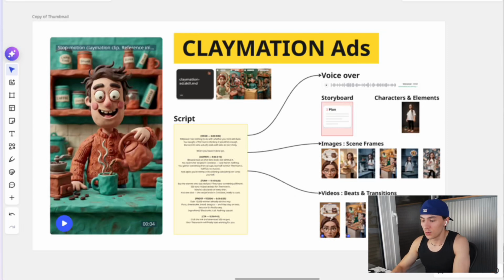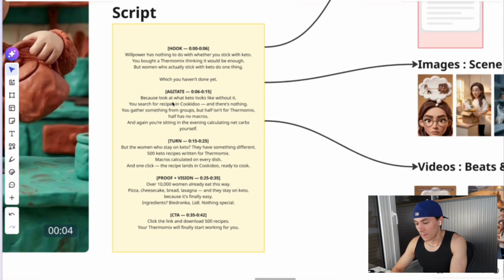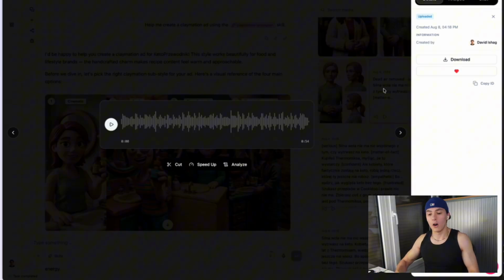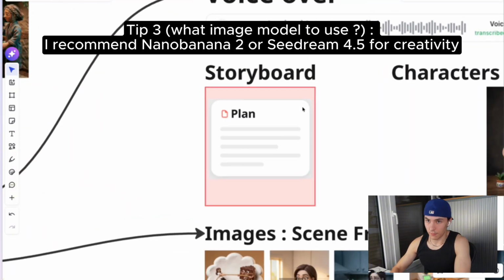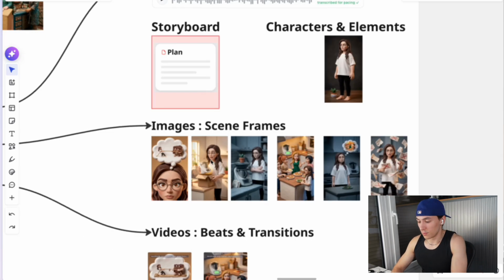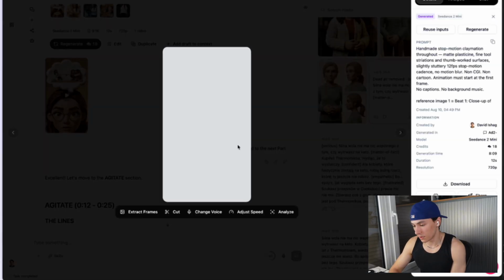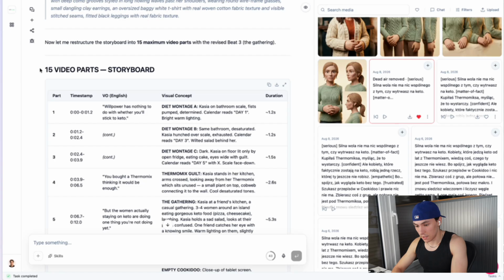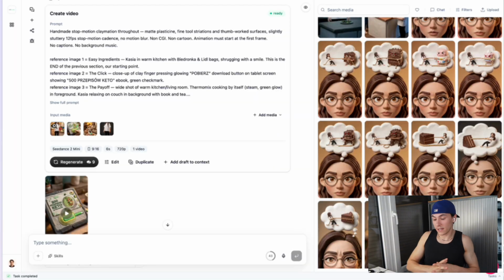How I make Claymation AI animated ads (FULL TUTORIAL)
This is my full process for making a claymation AI ad from start to finish: the voiceover first, then the pacing, the storyboard, the character and every frame, animated in Starpop. At the end I give you the claymation skill file so you can run the whole thing yourself.

EXTRA RESOURCES & LINKS

BLOG POSTS

TIMESTAMPS
0:00 - How to make AI claymation ads
0:15 - Claymation styles: cinematic, goofy, clean and stop-motion puppet
0:46 - AI claymation ad example: the finished ad
1:23 - Ad script: the first step in any ad
1:37 - Customer research: How to pull real insight off Reddit
2:20 - Voiceover first: Why it comes before every visual
2:50 - Video pacing: Why AI gets your clip timing wrong
3:21 - Dead air removal: The voiceover fix that saves the edit
4:26 - Storyboard: How to plan the visual beats
5:20 - The hook: How to visualize an abstract idea
5:56 - Consistent characters: How to keep one character across shots
6:45 - Scene frames: How to generate every image
7:22 - AI video generation: the two strategies
7:38 - Kling 3.0: How the start and end frame chain works
8:12 - Seedance 2.0 Mini: The cheap multi-image workflow
9:11 - The animated claymation result
9:34 - Final claymation ad with the voiceover
10:05 - Full chat walkthrough: How the ad was actually built
11:14 - Image editing: How to fix a frame instead of regenerating
11:33 - Start frames: How the clip gets its exact length
12:40 - Free claymation skill file
13:11 - Why your script matters more than your style